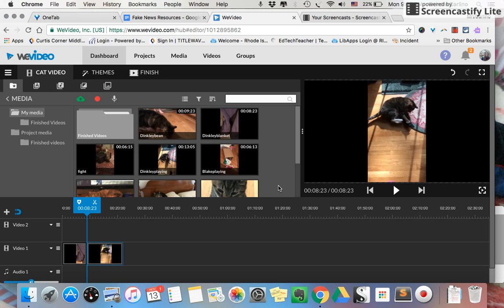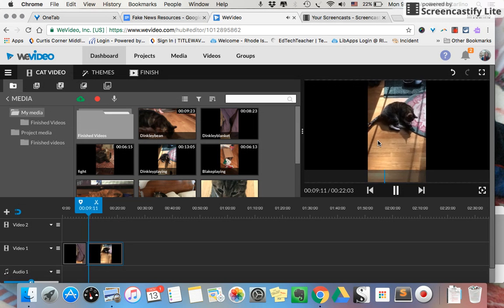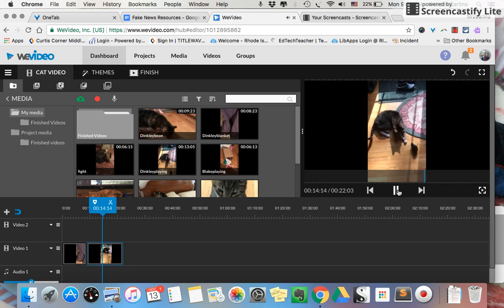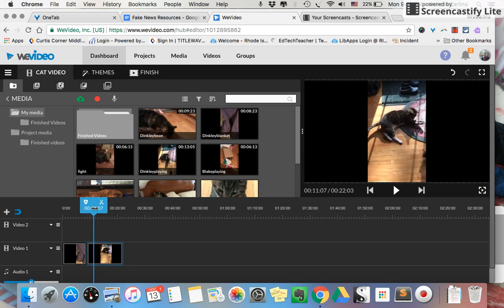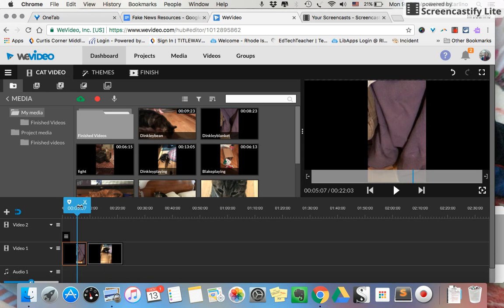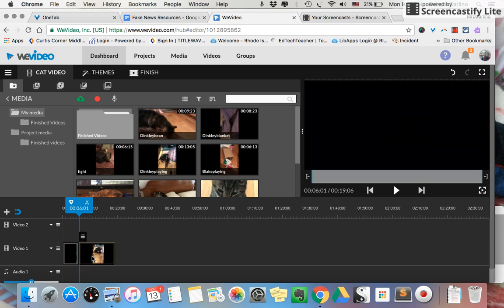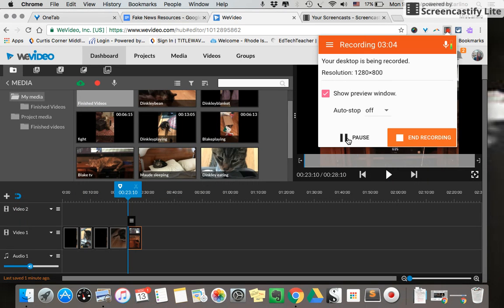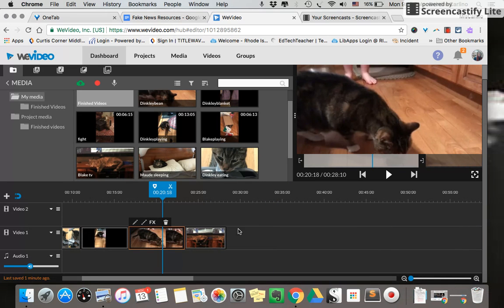We Video: Adding video and pictures to tracks; trimming video